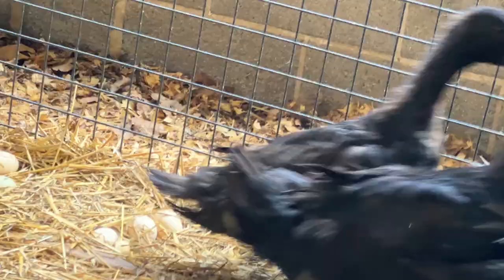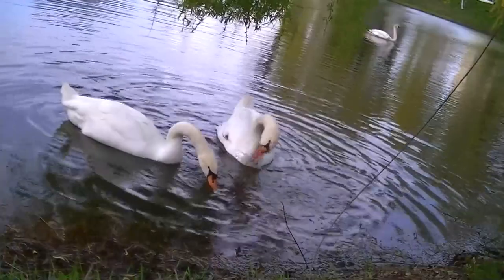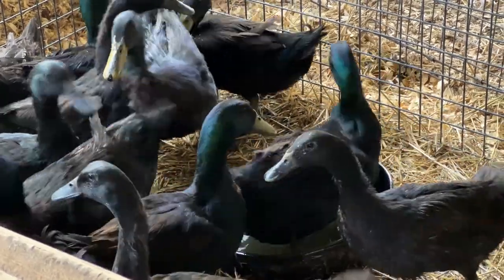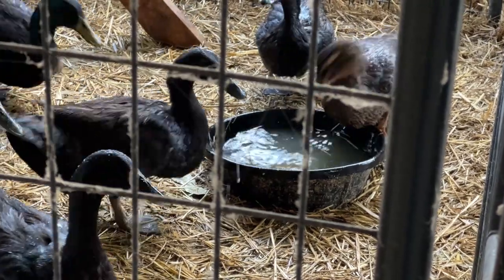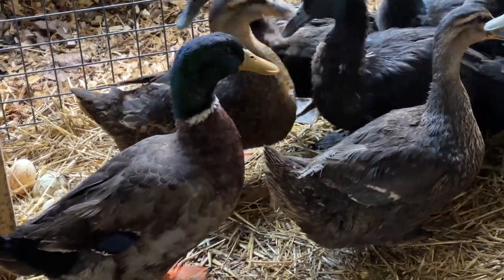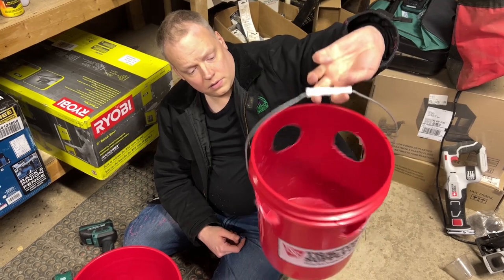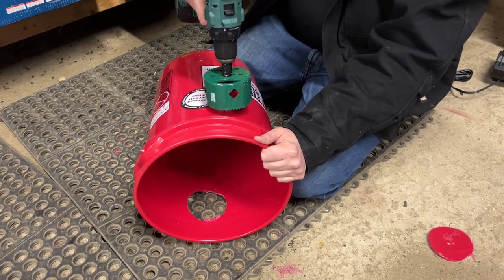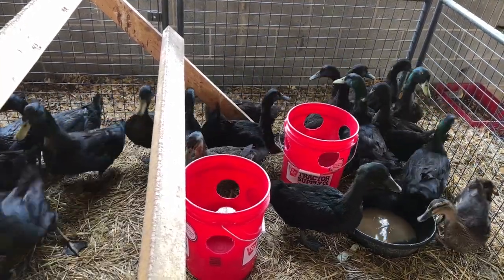Building a Low Mess, Low Splash Duck Waterer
We can't take credit for inventing these duck waterers.  I've made some modifications given the tools I had available, but really.  This isn't rocket science.  I've seen more elegant options where a 5-gallon water bottle was inverted into the bucket, but I'm not sure how practical that would be for us.

The only things you really need to do this are a drill, a hole saw bit, and the 5-gallon buckets.  In retrospect, I didn't need to place the lower holes on one bucket.  Observing the ducks, they're able to use both buckets well but seem to be unable to drink the bottom inch or so from the taller bucket.

It's also worth noting that we are using these for a mixed flock of Cayuga and Rouen ducks. They're both similarly sized large "duck-shaped" ducks.  If you have Muscovy ducks, Runner ducks, or call ducks you might need to be a bit more creative with things.

Ducks are by far the most annoying of our fowl.  They aren't nearly as cooperative as the geese or as civilized as the chickens.  We still love them, but getting their water under control became an absolute necessity once we got them undercover.  They simply spend way too much time playing in a bowl of water.  It's as if they forget they should be drinking it once they start splashing in it.

Someday, I would love to give the ducks their own pond in their enclosure.  Until then, we'll stick with these or some variation of them.  After all, I can't really knock something that's working so well.  Please let us know if you make any of these.  I'd love to see pictures of your ducks using the duck waterers.

Blazingstar Farm is a work in progress.  We're taking a small farm in Michigan and an urban homestead in Chicago and working to transition this old blueberry farm and 1920's bungalow into a regenerative, diversified, and profitable farm.  To get there is going to take a lot of work and creativity.  Please join us on our journey!